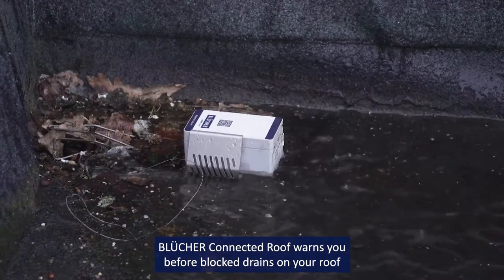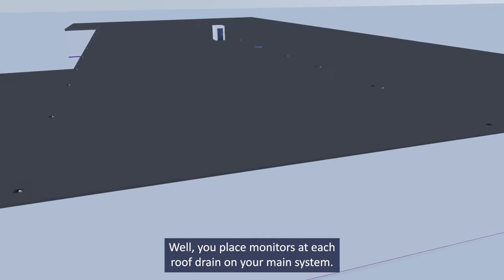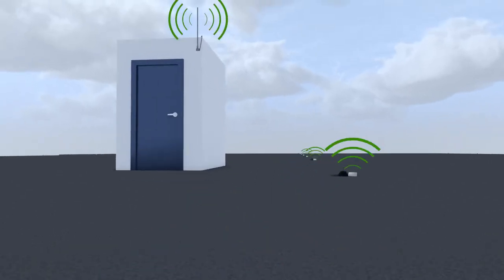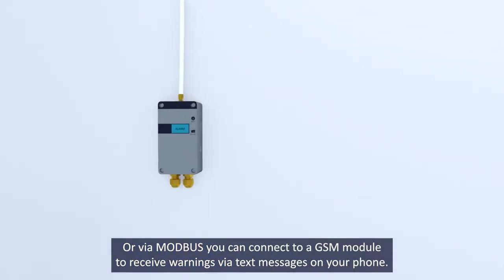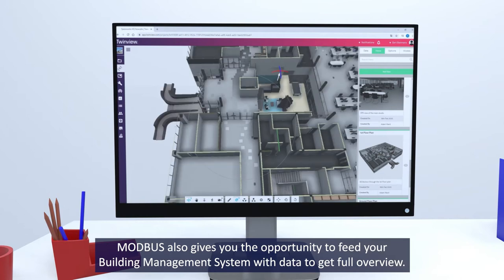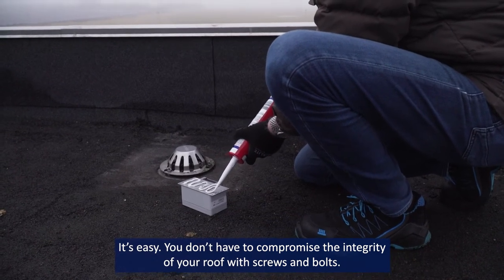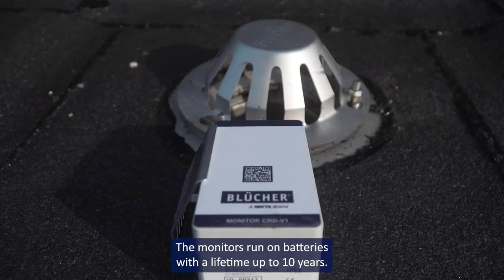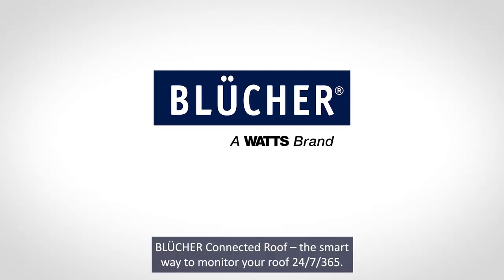BLÜCHER Connected Roof: How does it work?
The system warns you before blocked drains on your roof cause severe water damage, ruined stock items or production stops. If the level of water gets critical you get warning so you can act immediately.